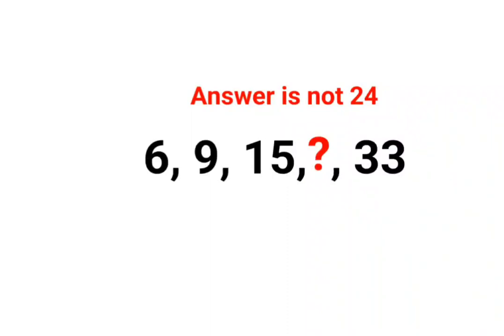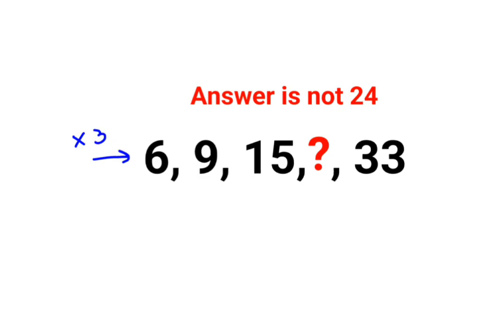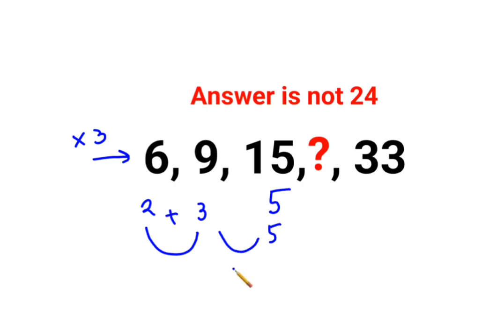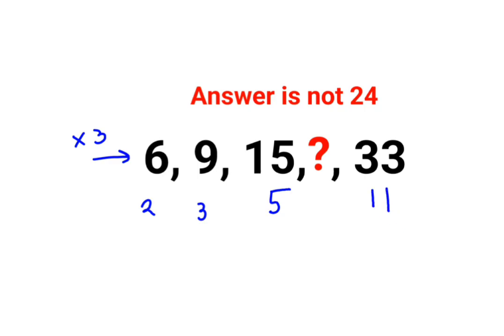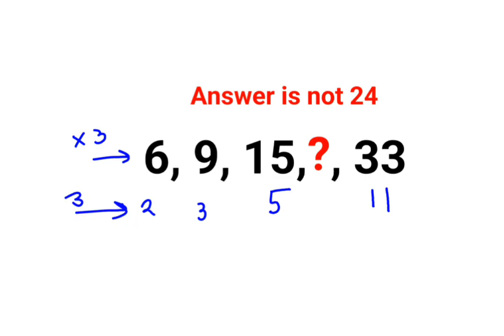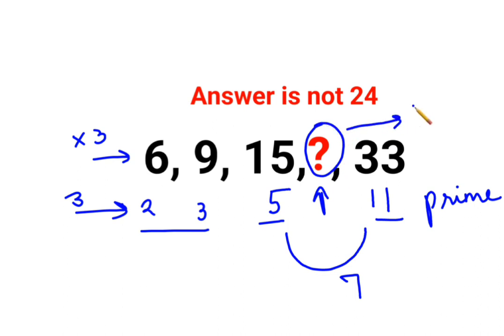6, 9, 15, ? , 33 Literally 99% could not complete this series test! Answer is not 24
6, 9, 15, ? , 33 Literally 99% could not complete this series test! Answer is not 24

0,2,6,12,20,30,? 90% could not complete this Ukraine series test! Can you?

90% could not crack this Math Puzzle! Can you?

1 trending on youtube
3 reads math problems
3 math problems
r prop.trend.test
5 grade math problem
6th grade math problem of the week
7 math problems
7 math problems unsolved
8 grade math problem
8 grade math problems and answers
8th grade math problem of the day
9 grade math problems
9th math problems
d trend
b trending
c trend
math trend
i hate prodigy math game
trending maths
10 unsolvable math problems
9 grade math topics